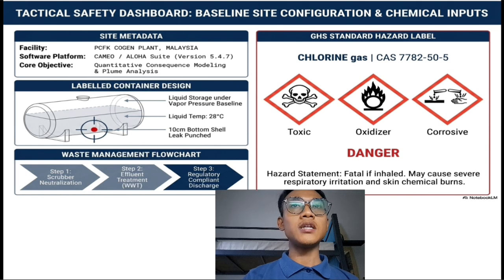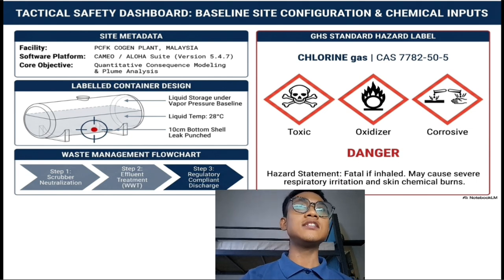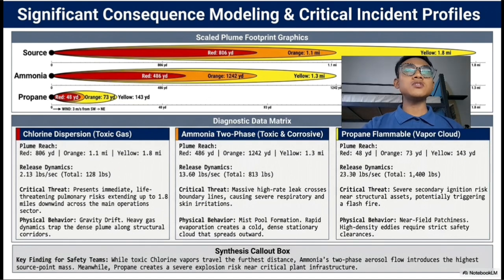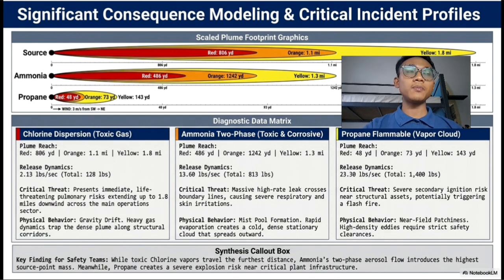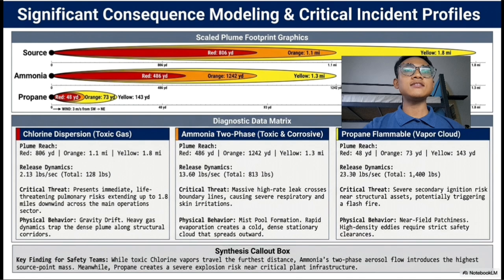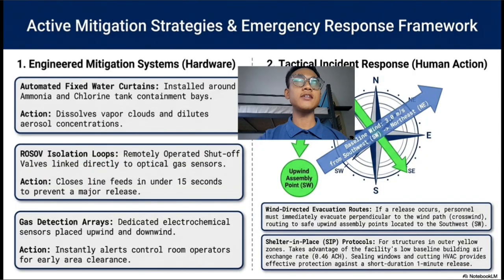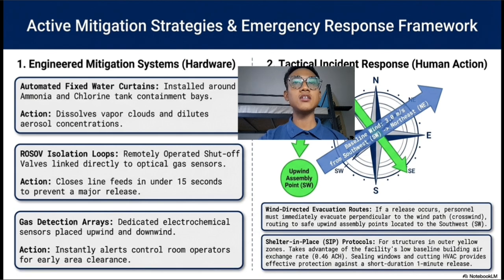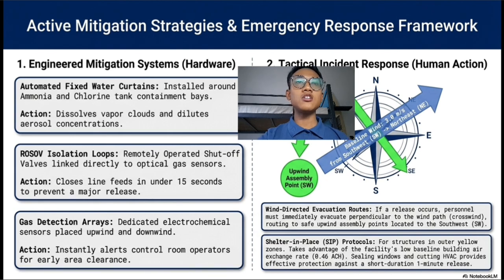GTK343: ENGINEERING FUNDAMENTALS & PROCESS SAFETY | PRESENTATION ‐ CHEMICAL CONSEQUENCES MODELING